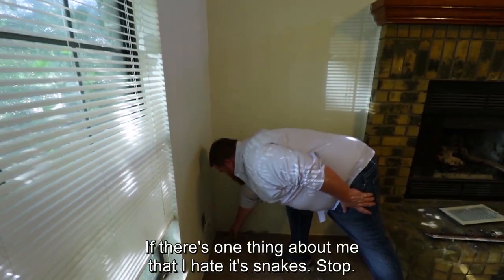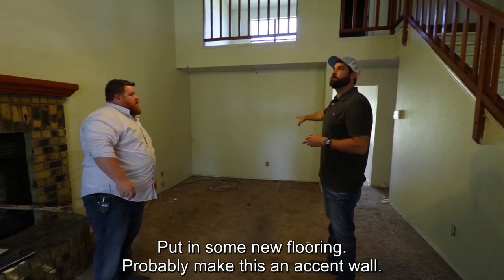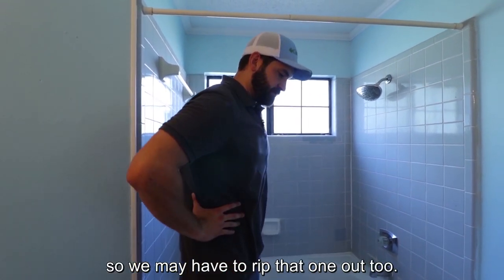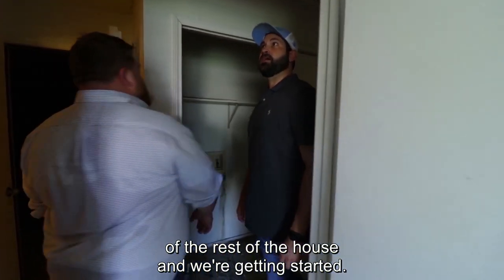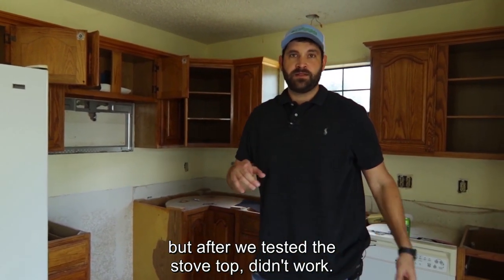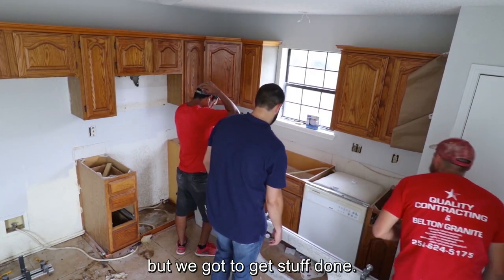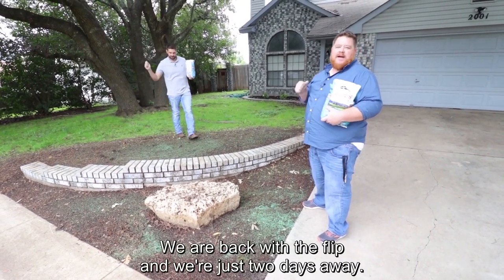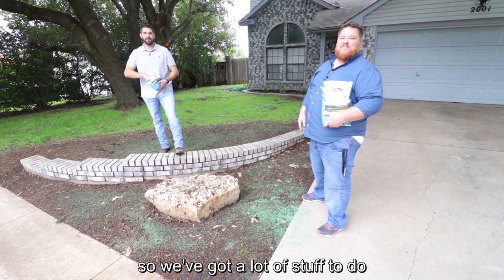Watch us remodel a house in 2 weeks!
This is the tale of a Texas two-story flip. It's also a great way to show off the unique features of this beautiful house. Watch as Josh walks you through the entire flip start to finish, and in the process run into some unforeseen slithering issues. In this episode it’s all about the snakes, planks and remakes.